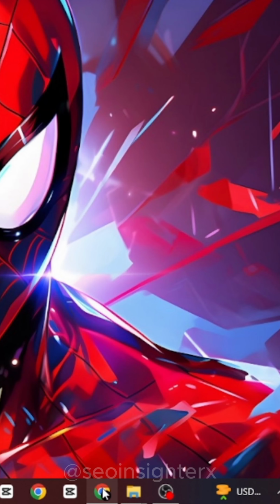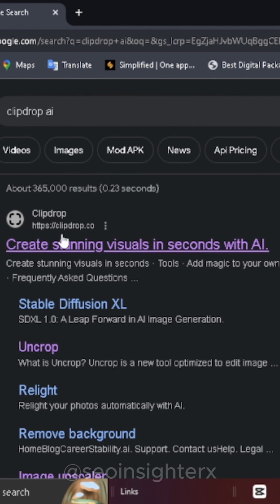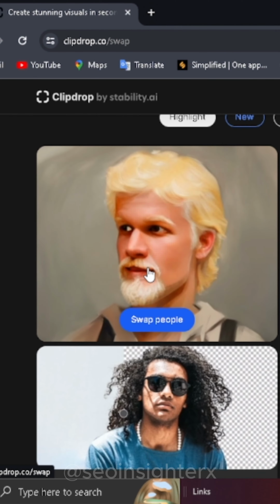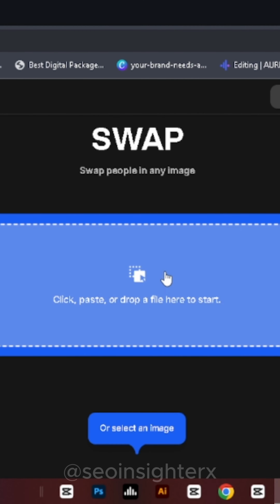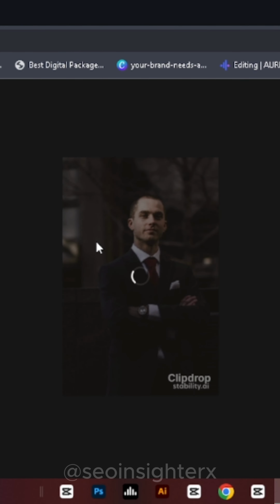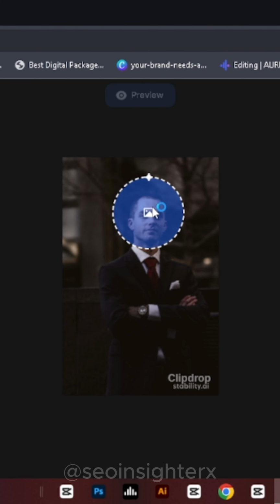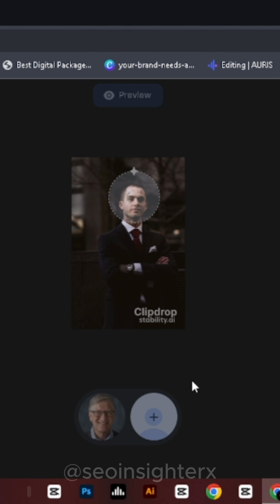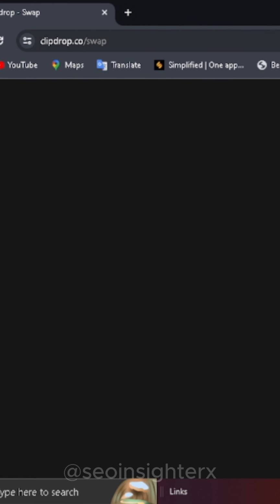How to Swap Faces with AI for Free Online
In this short tutorial you will learn How to Remove unwanted objects or people from photos With Ai For free..